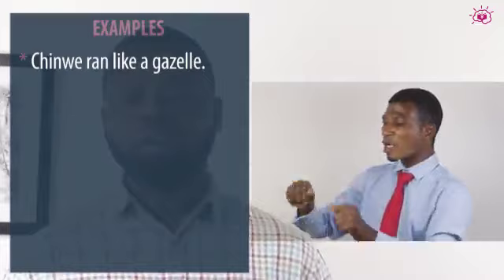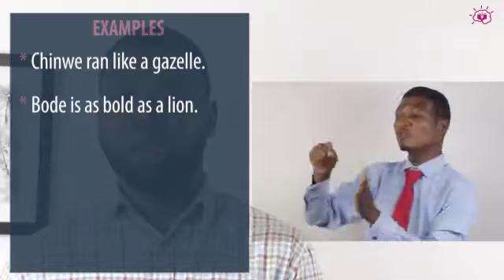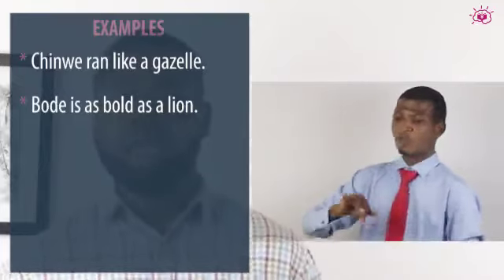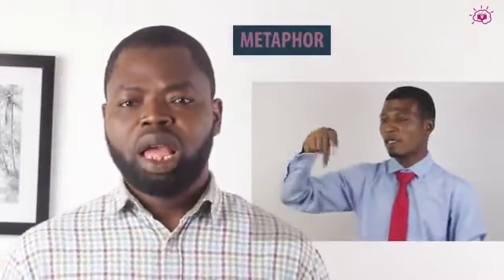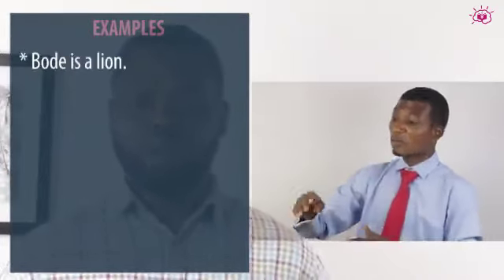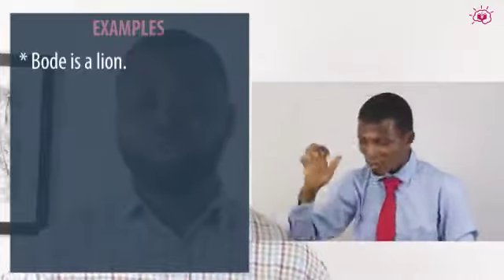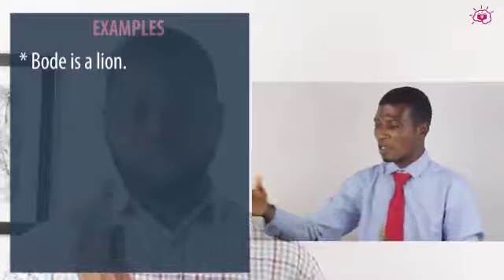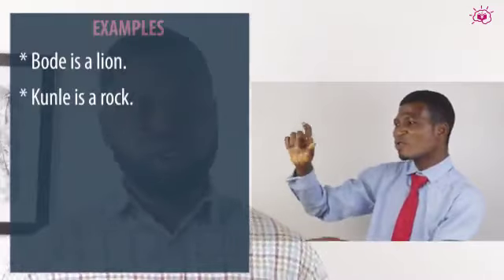2 Figurative Expressions I H I